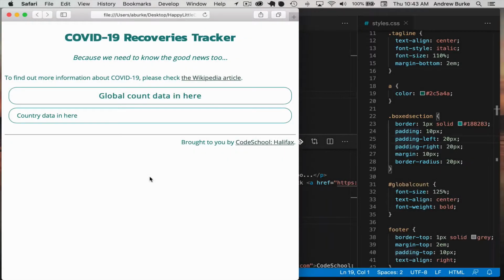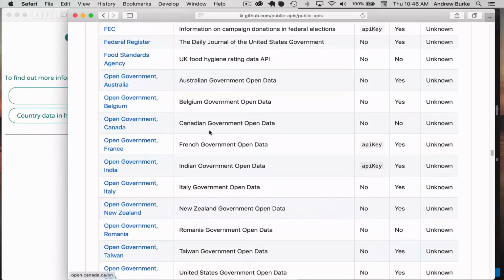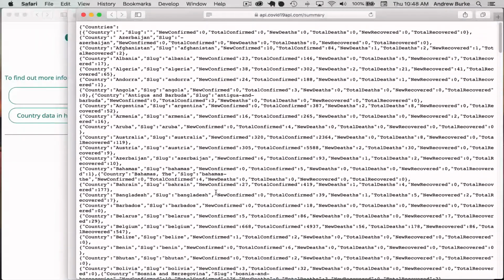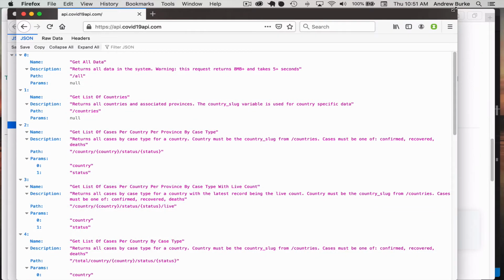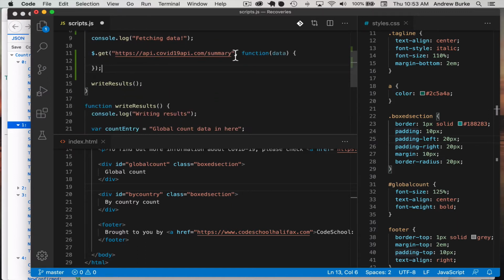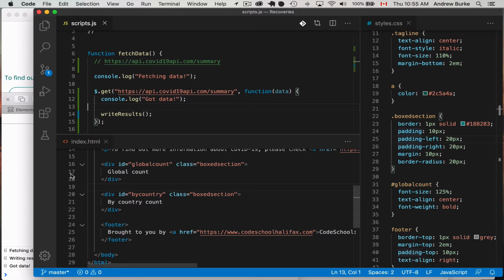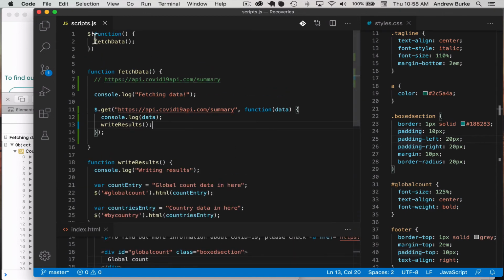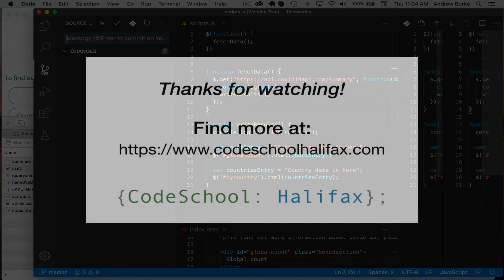Beginner's Web Dev 09: Getting Data From Public APIs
We've got all the pieces together but we've only been working locally up to now. In this session, we'll learn how to pull data from sources all over the internet - while also learning about callback functions and how JavaScript is just like you in that it can watch TV and catch up on Twitter at the same time.